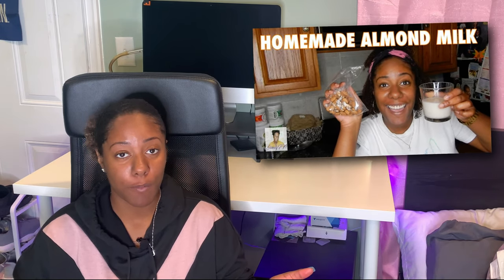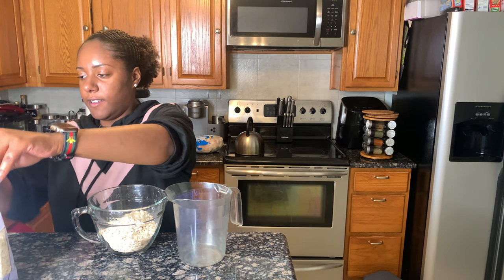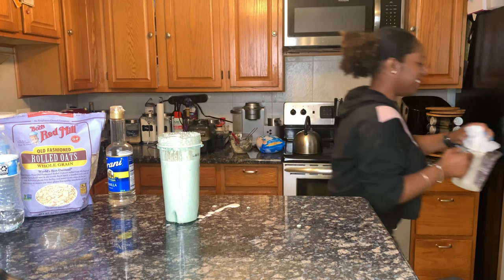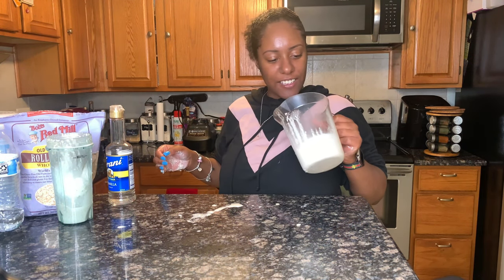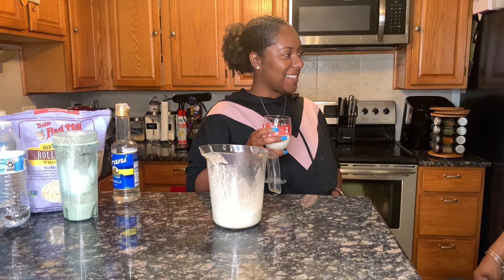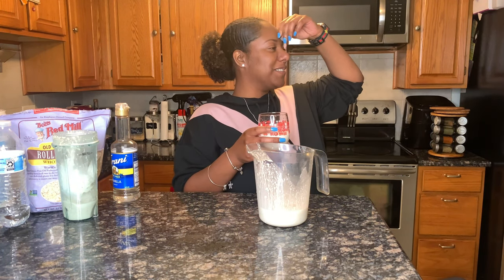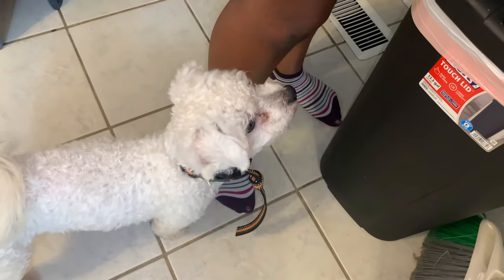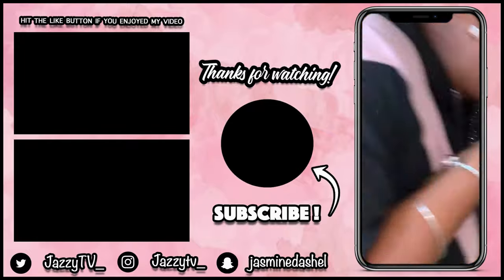Making Oat Milk For The First Time *BAD IDEA* || JAZZYTV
I tried to make oat milk for the first time. About 2 years ago I tried to make almond milk and it was a fail. Now I tried to make oat milk and I think it was even worse.